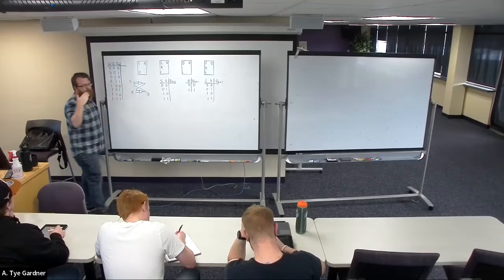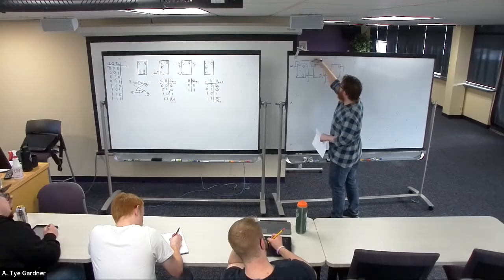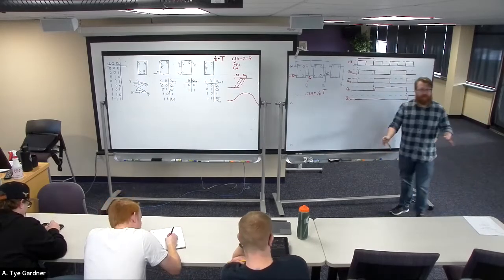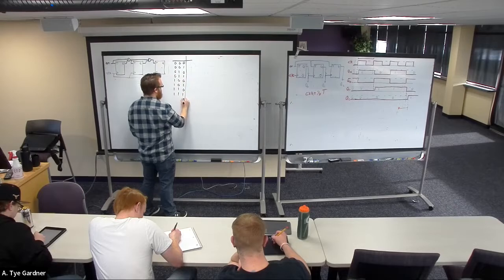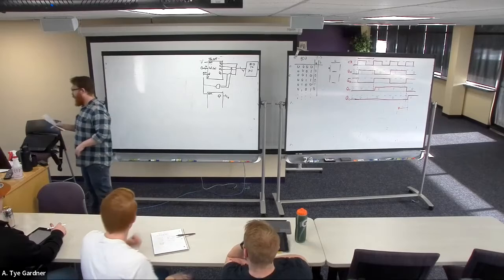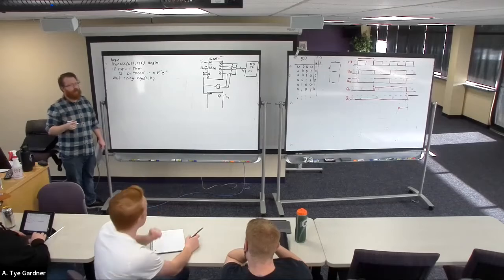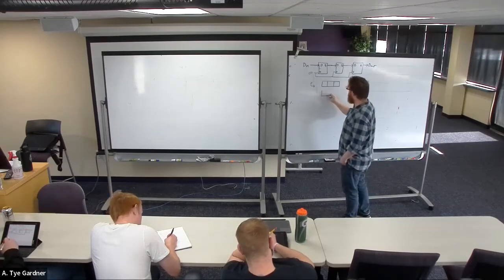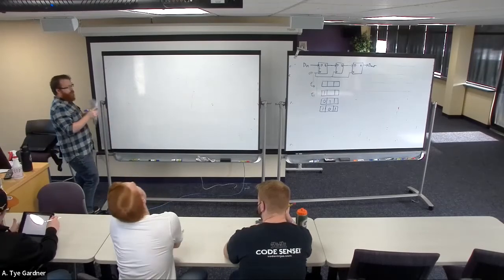ECE 2700 - Lecture 17 - Flip-flops, registers, shifters, counters p2